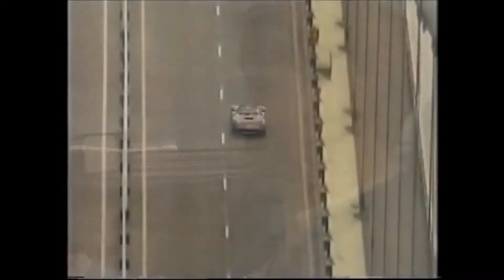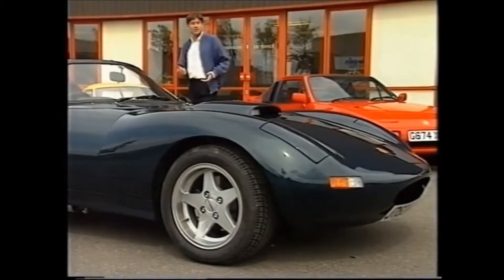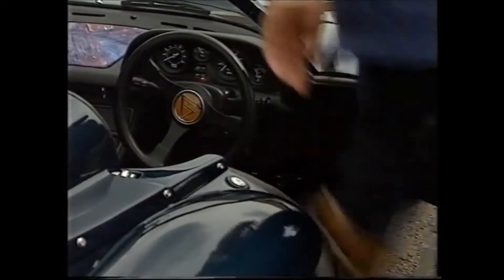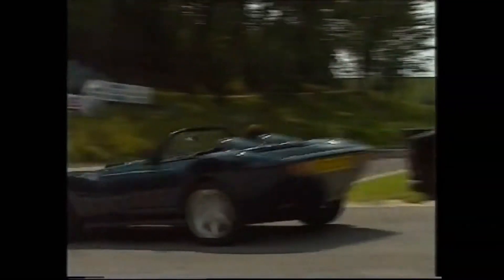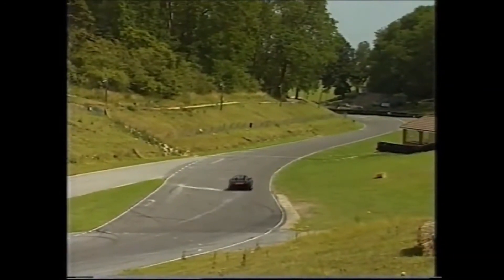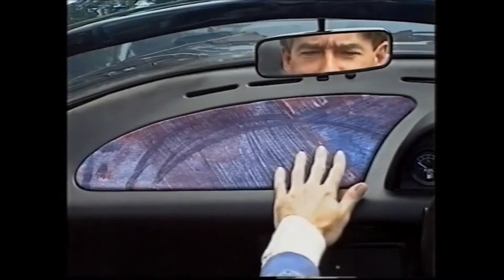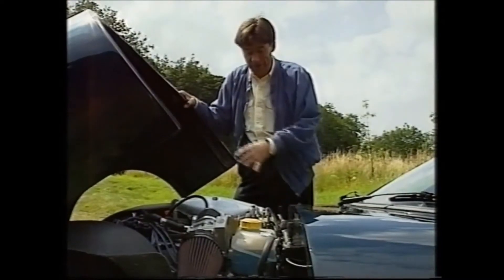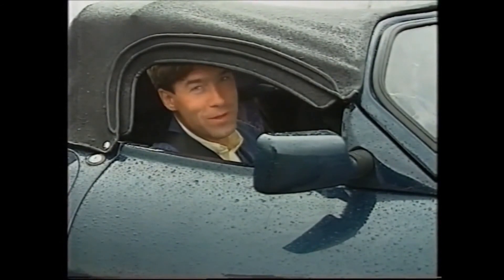Ginetta G33 - Top Gear 1991